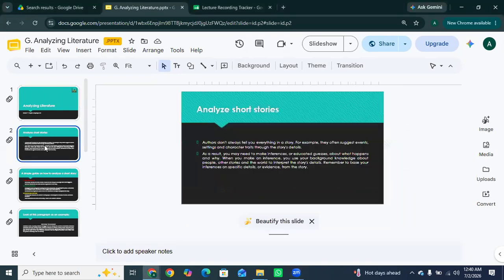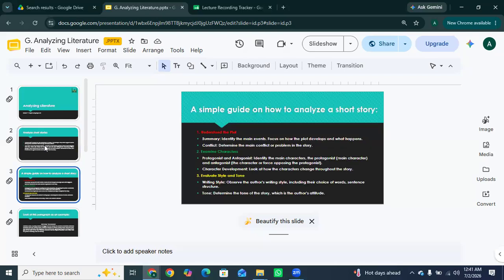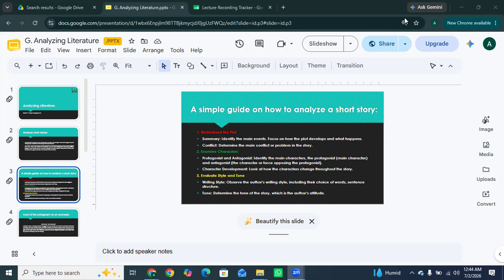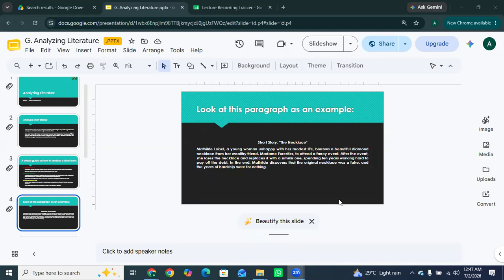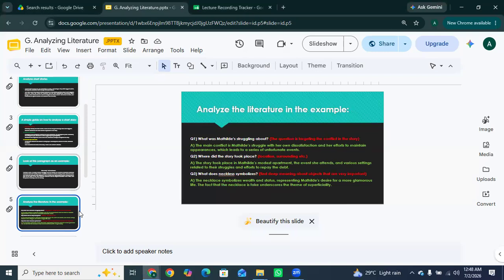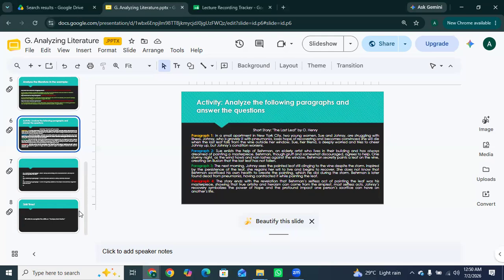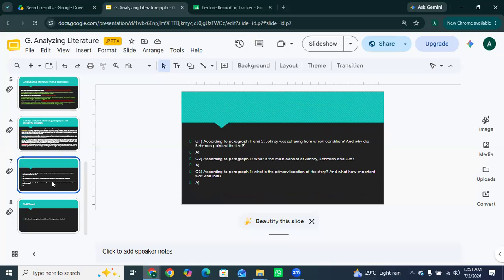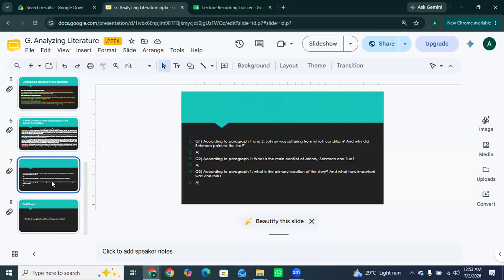G Analyzing Literature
**📚 Analyzing Literature | Characters, Theme & Story Elements ✨**

In this video, students will learn how to **analyze literature** by understanding the important parts of a story.

🔹 What is **literature**? 📖
🔹 Identifying **characters** and their traits 👥
🔹 Understanding the **setting** 🌍
🔹 Finding the **plot** and sequence of events 📝
🔹 Identifying the **theme** and main message 💡
🔹 Making **inferences** and using evidence from the text 🔍
🔹 Analyzing the author's purpose and point of view ✍️
🔹 Practice activities and examples for better understanding.

🎯 Easy explanations, story examples, and fun activities to help students improve their reading and critical thinking skills!